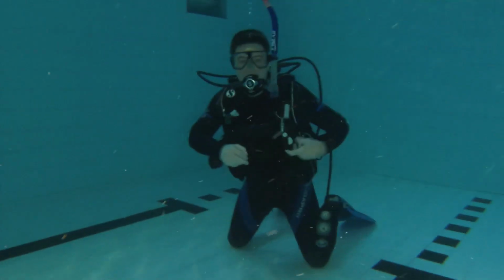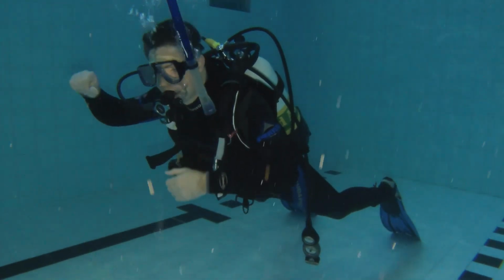Scuba Buoyancy: PADI Open Water Course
This video shows the Scuba Buoyancy you will learn on your PADI Open Water Course.

If you're looking to start your open water course for free you can follow this link to get started right now

Buoyancy Scuba Diving

Want to know how to attain Neutral Buoyancy when you're diving?

Its simple. You need to control your buoyancy with your BCD.

Inflate your BCD a little at a time. As you breath in you should ascend and as you breath out you should descend.

Share you comments below and ask questions so I can create videos that you want to see

My Camera Gear:
Sony A7ii
Rode Video Mic Pro
Go Pro Hero 3

My Wishlist of Camera Gear:
DJI Mavic Pro Drone
GoPro Hero5